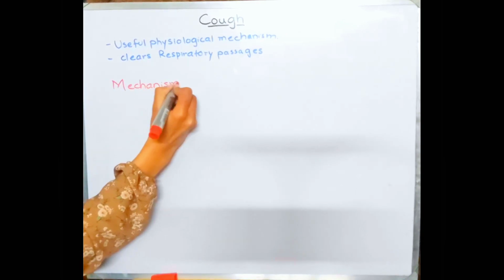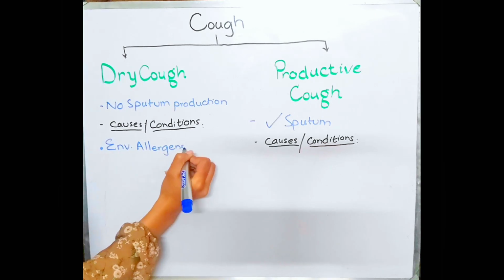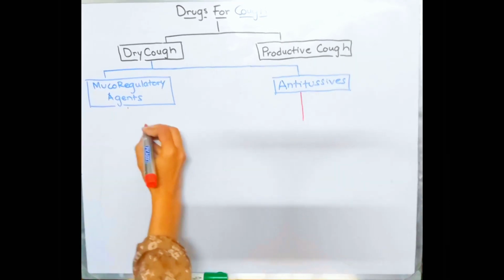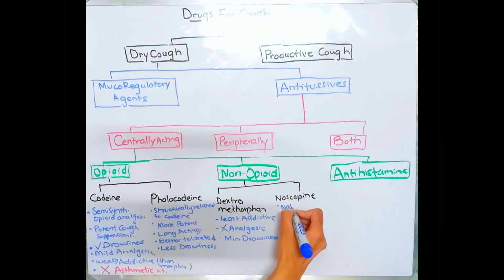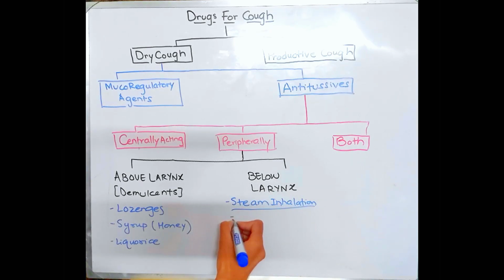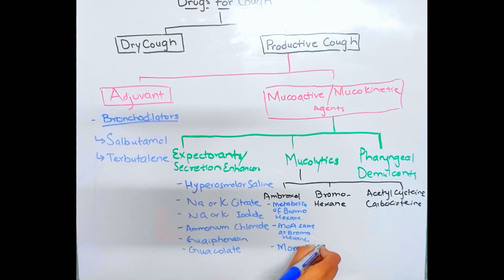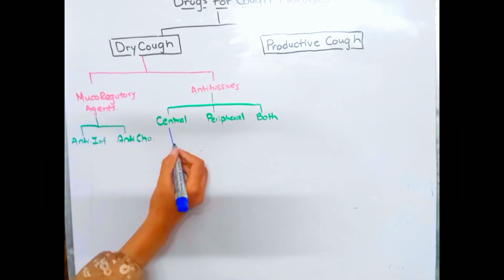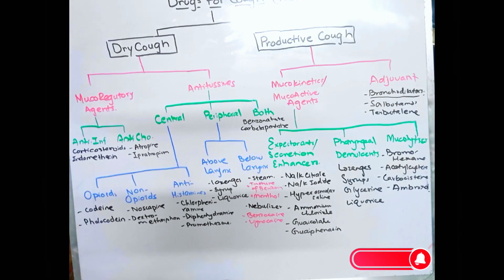Pharmacology of COUGH (drugs used in Cough)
In this video I have explained about the PHARMACOLOGY OF COUGH, It means the drugs that are used to treat the cough and I've also explained about the PHYSIOLOGY OF COUGH and  for the better understanding.